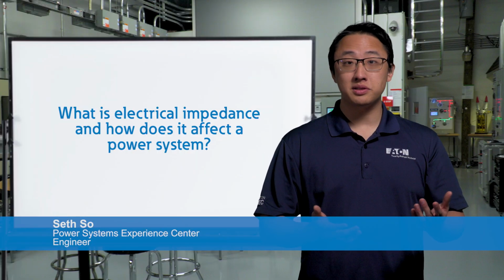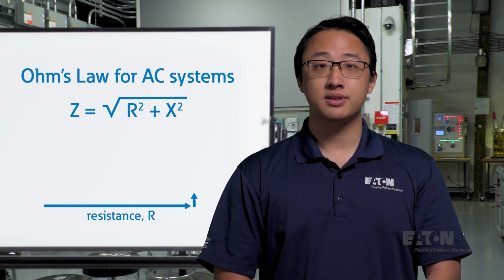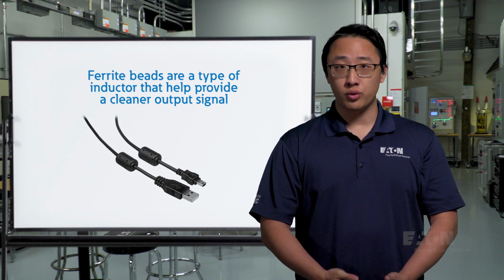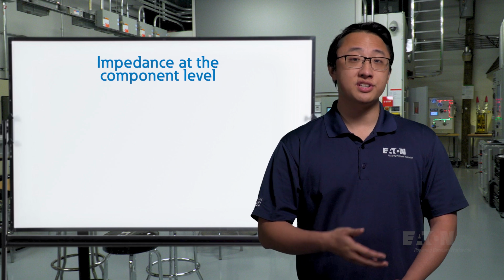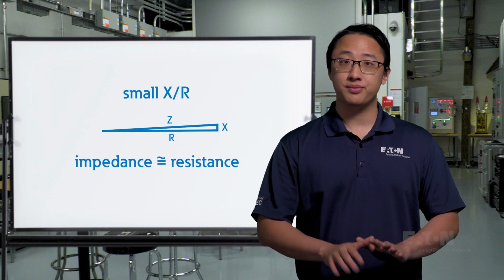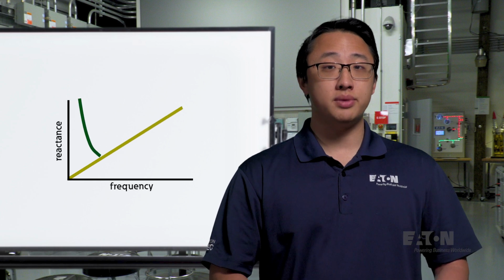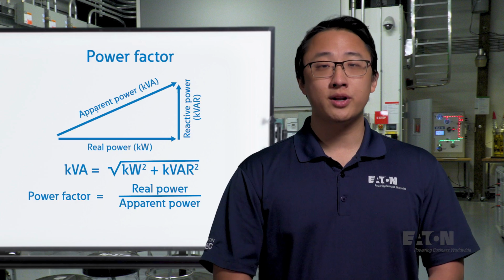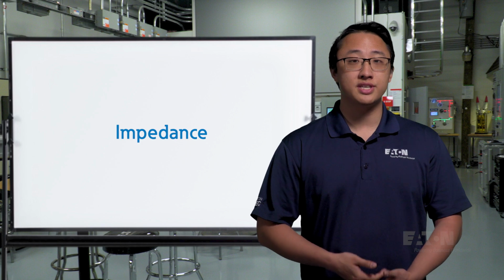Impedance in power systems explained | Eaton PSEC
Impedance is a measure of how much a circuit resists the flow of alternating current (AC). Meaning high impedance could result in less current, leading to potential inefficiencies and power losses.

Seth So, Eaton Power Systems Experience Center Engineer, explains this and how impedance is the combination of resistance, capacitance, and inductance. Seth also discusses how Ohm’s law is used to measure impedance in AC circuits by replacing resistance (R) with impedance (Z). Seth also explains popular mnemonics and ratios used for impedance.

We also illustrate impedance in conceptual detail and explain where impedance comes from regarding components. Finally, we discuss how impedance effects electrical power systems regarding power factor, harmonics, and motor starting.

To learn more about Eaton products and our Power Systems Experience Centers

To view more educational videos from Eaton's Power Systems Experience Centers

Chapters
0:00
00:12 Intro
00:55 Impedance principles to know
03:54 Impedance in components
05:12 Impedance in motors
07:25 Impedance in power factor and harmonics
08:31 Conclusion